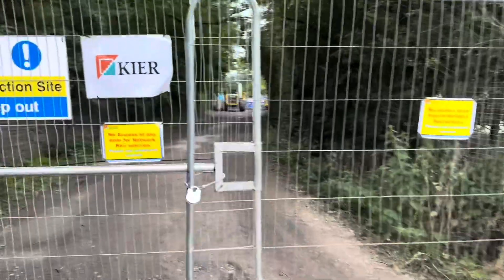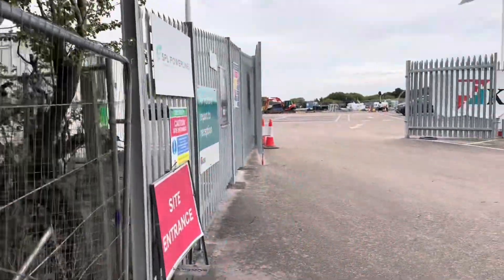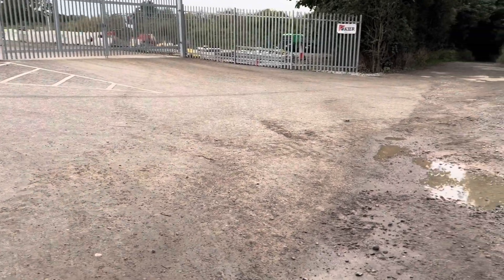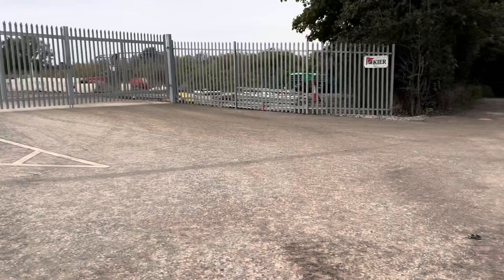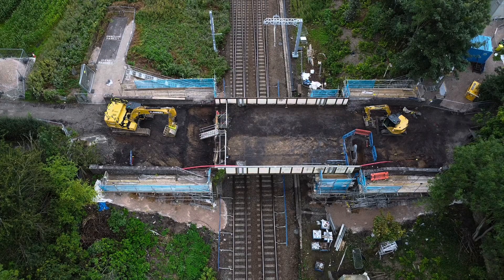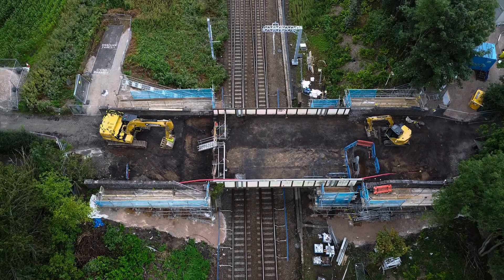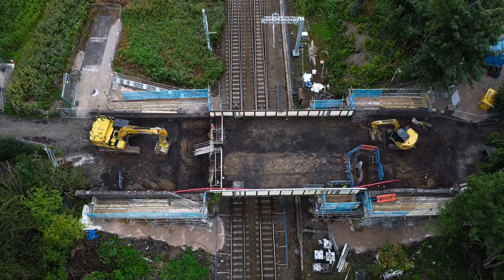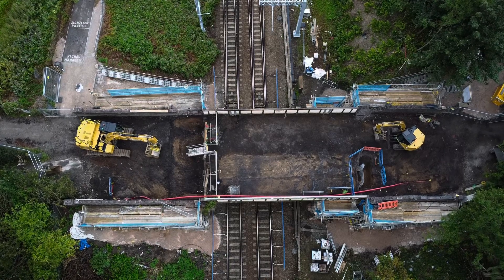Wigan to Bolton Railway Electrification Project Crow Nest Bridge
Work is now taking place on the bridge over the railway at Crows Nest Junction.

This is the progress on 22/08/24